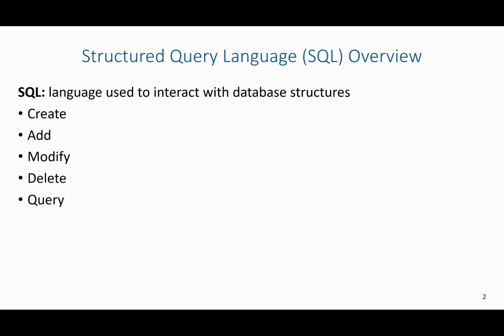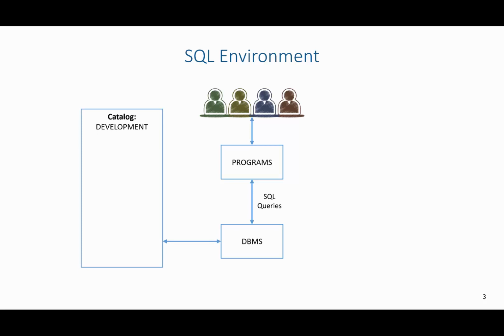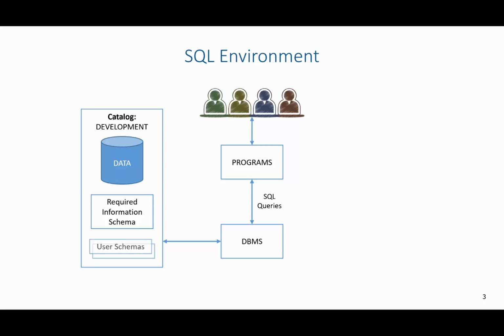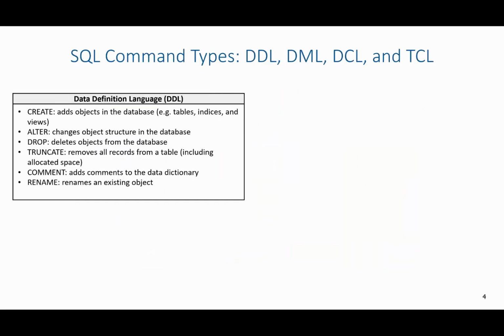Introduction to the SQL Environment